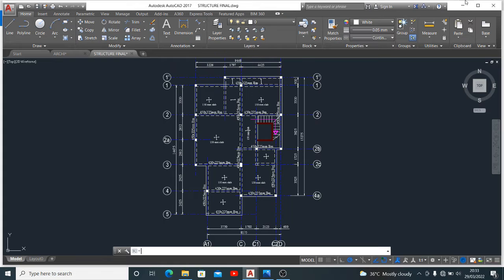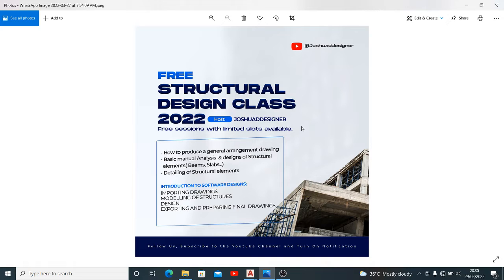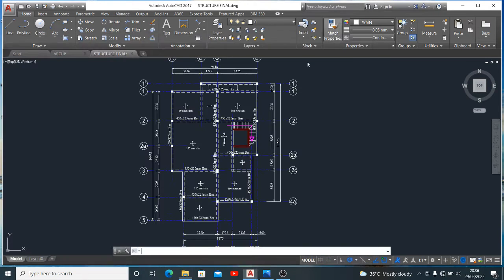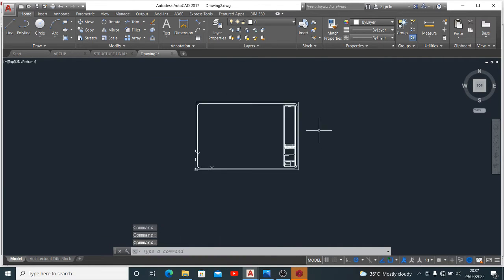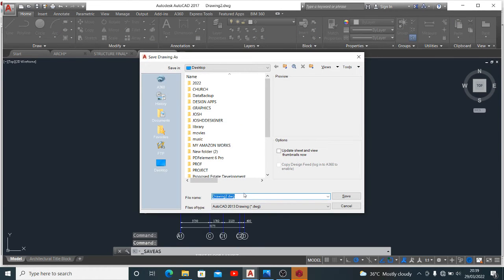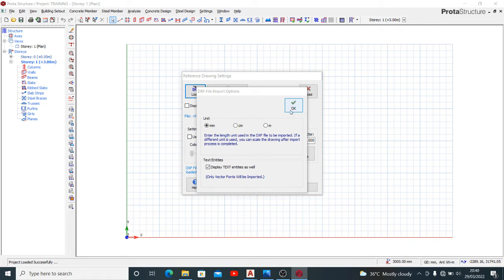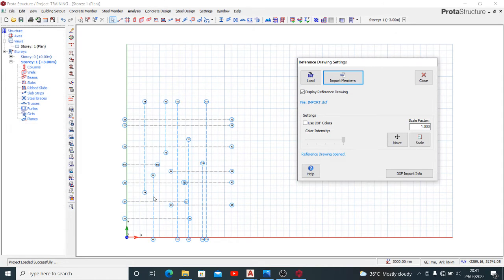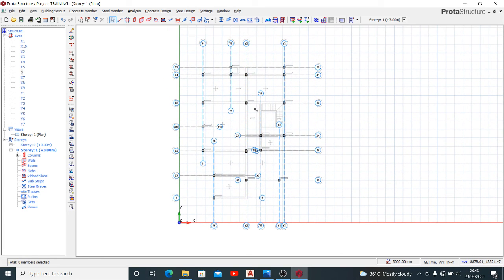HOW TO IMPORT DRAWINGS FROM AUTOCAD TO PROTA STRUCTURE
In this video i explained in details the simple,fast and most accurate way to import AutoCAD drawings into prota structure.

The link to the free structural design class is attached,application closes by 1st of April and class starts the same month.